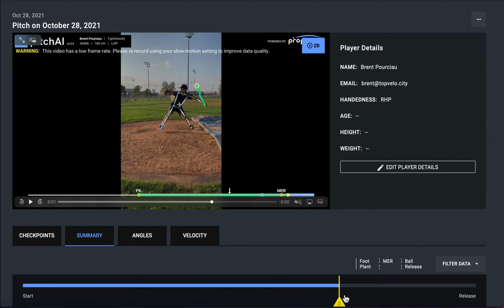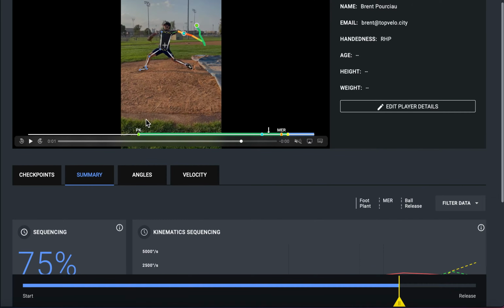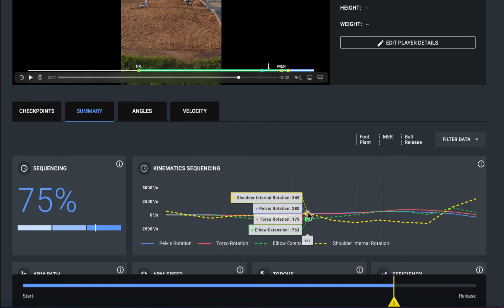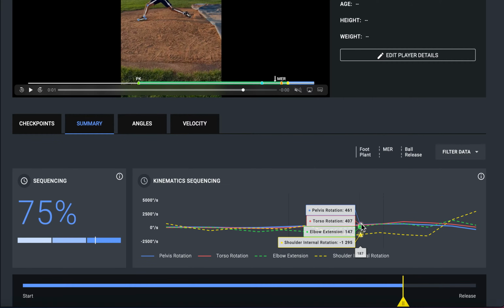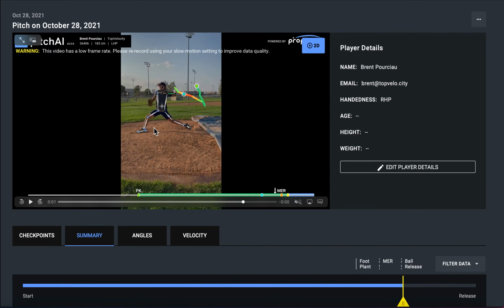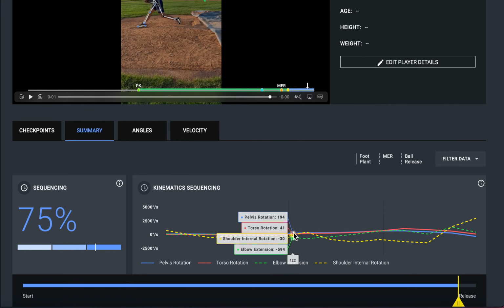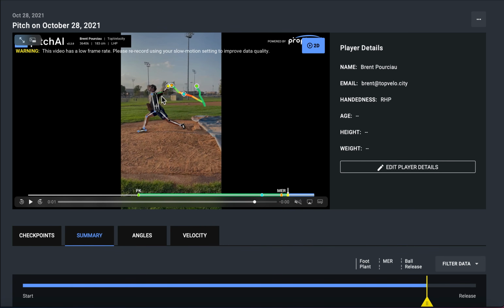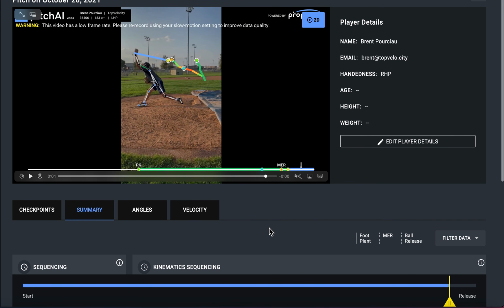Kinematic Sequencing with ProPlayai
In this 3X BioMetric analysis, you will learn the importance of the kinematic sequence.

⚡TopVelocity Products